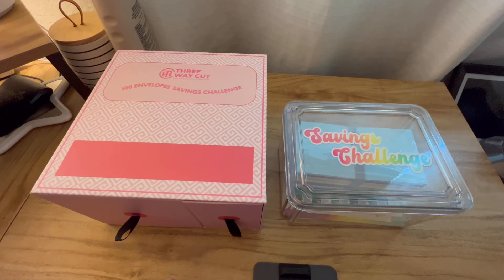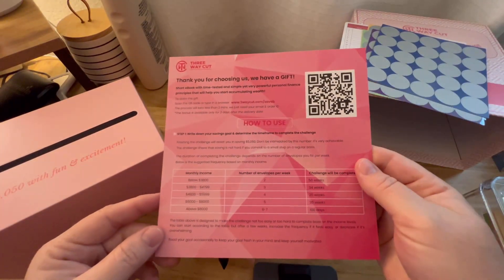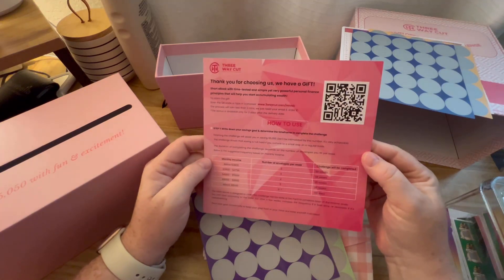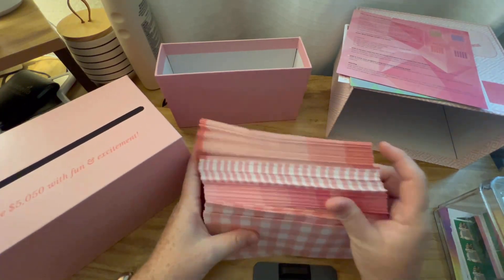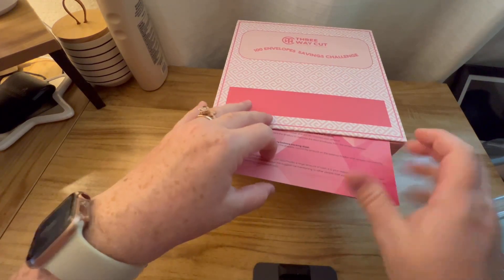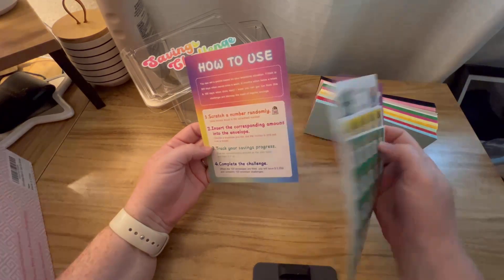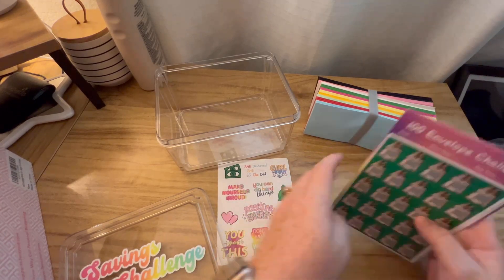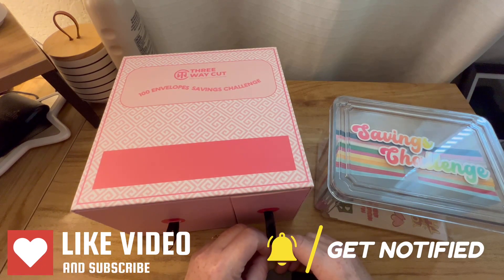Savings Challenge Sets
100 Envelopes Money Saving Challenge Pink - Save 5050 Dollars In 100 Days Premium Kit, 100 Cash Envelopes & Organizer Box Set, Trendy Tiktok & Youtube Bucks Savings Challenge, Fun Gift Ideas

100 Envelopes Money Saving...